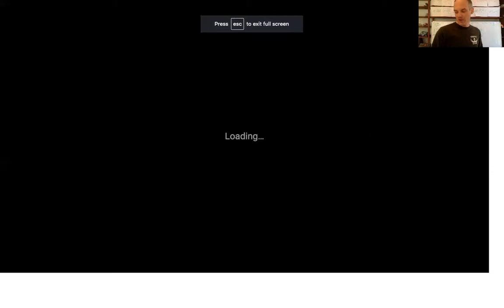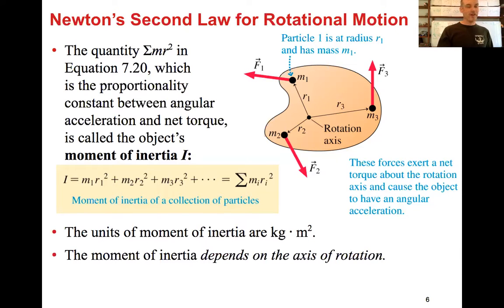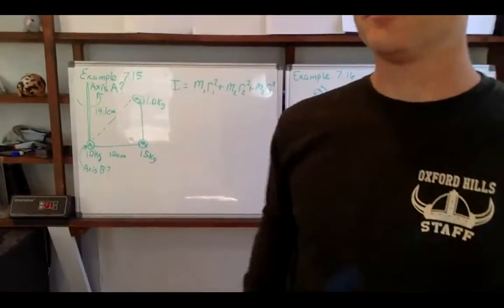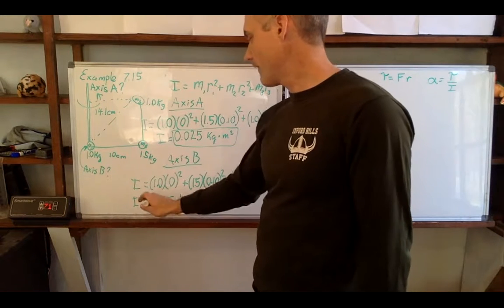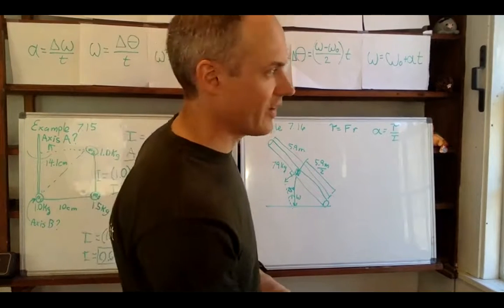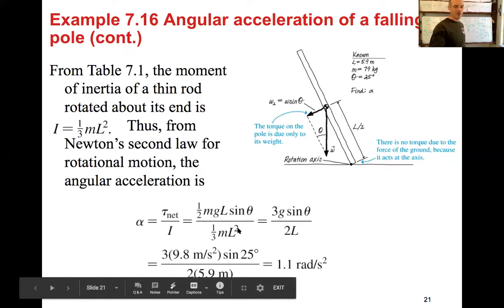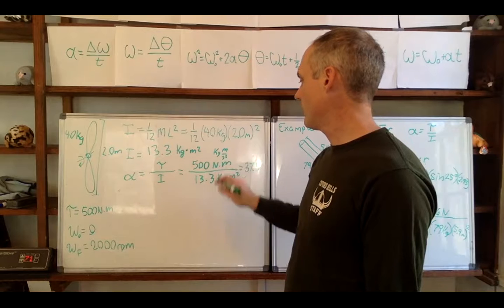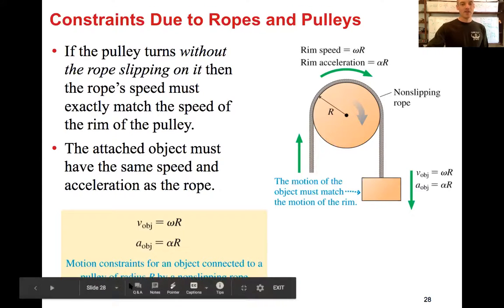APPU8D4: Rotational Dynamics and Inertia Notes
Notes for Unit 8 day 4. Here we will explore the forces at play in the motion of rotating objects such as torque and inertia. Follow along on pages 19-22 in your unit 8 packet.